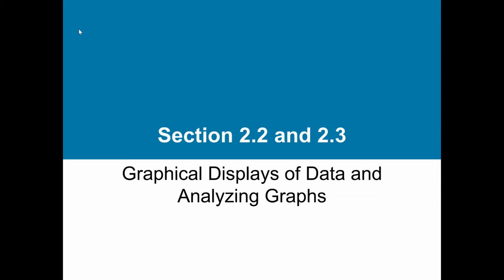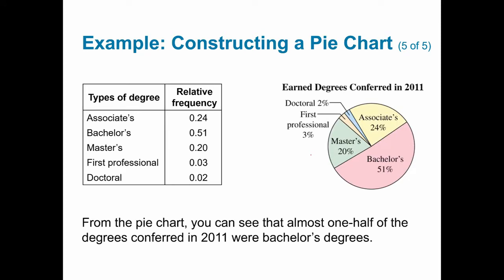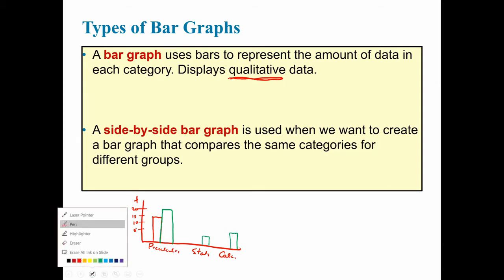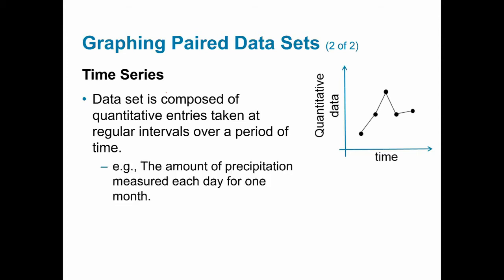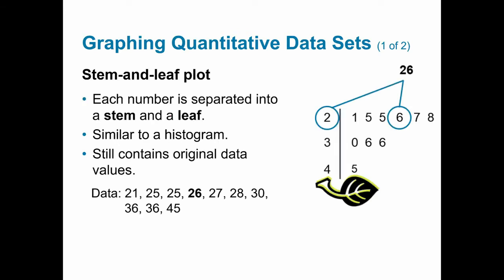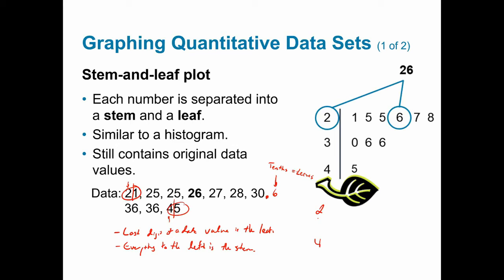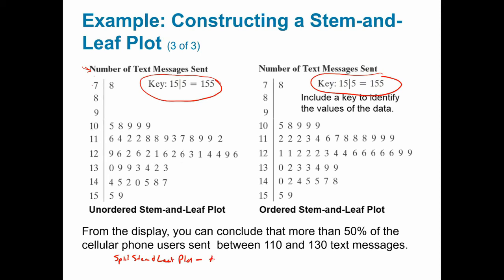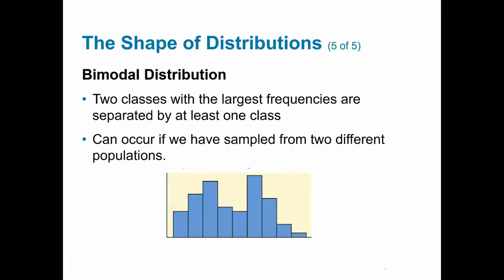MAT 152 Section 2.2 Lecture Video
An introduction to graphing data.